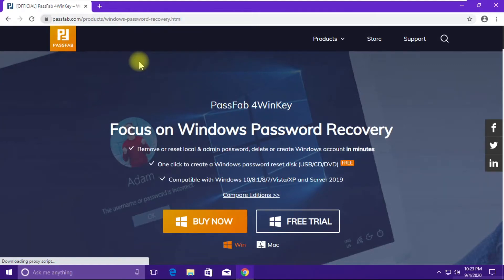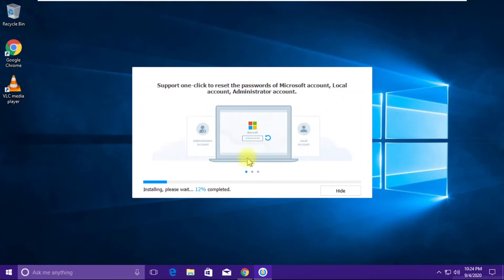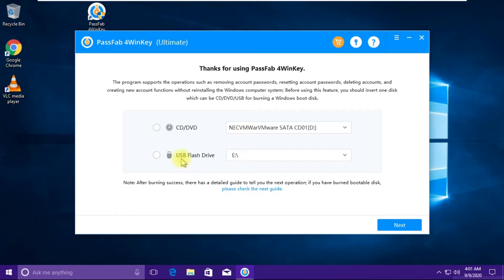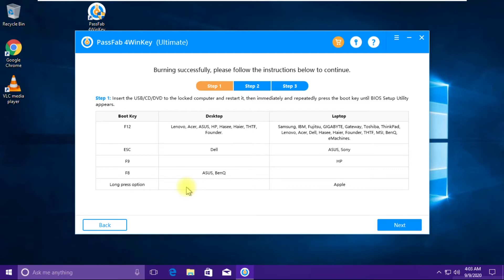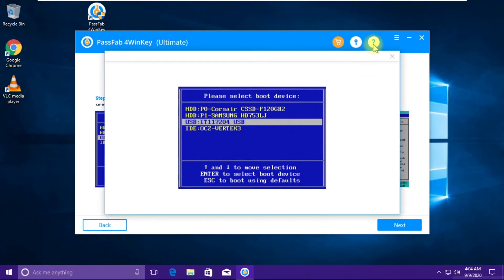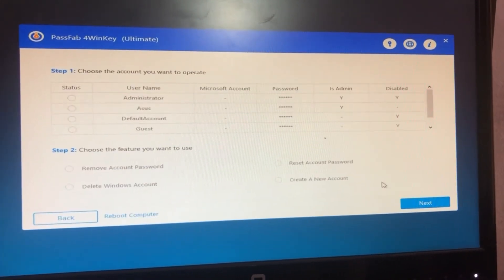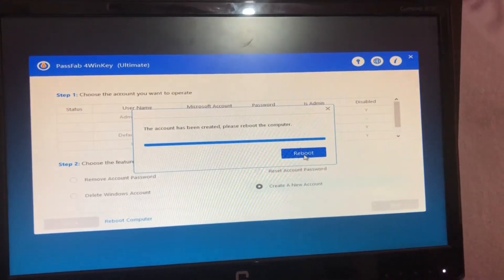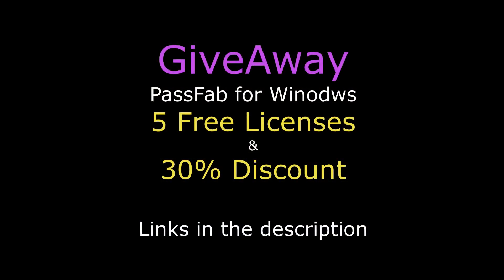Reset Windows 10 Password | Windows Password Recovery Tool | How to Remove Local & Admin Password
This video will guide you on Reset Windows 10 Password | Windows Password Recovery Tool

Language : English